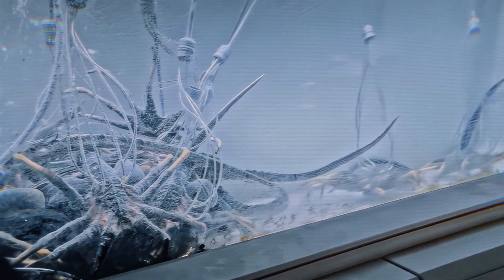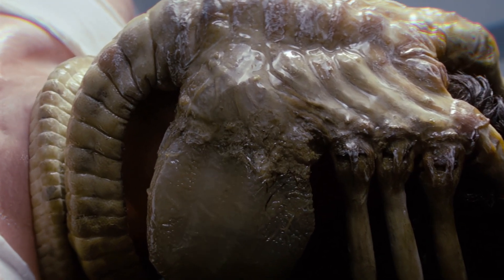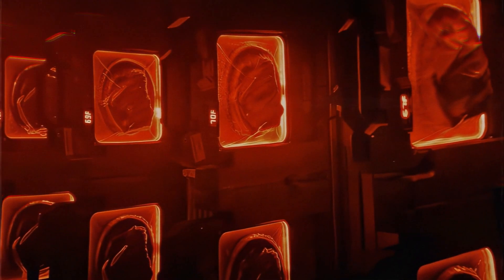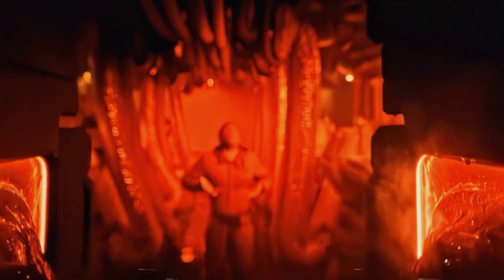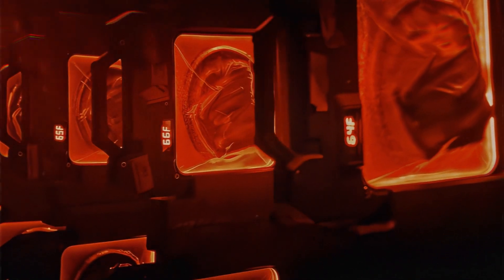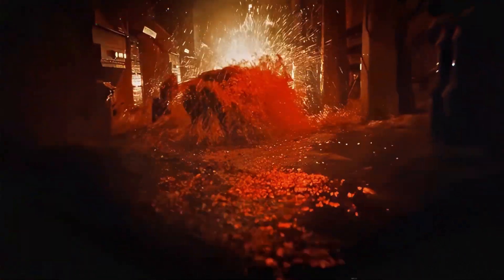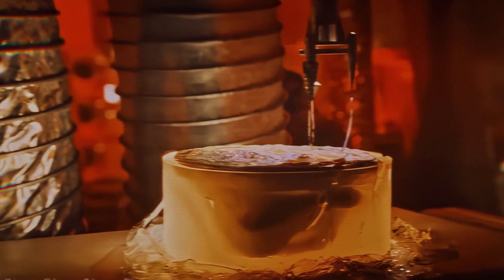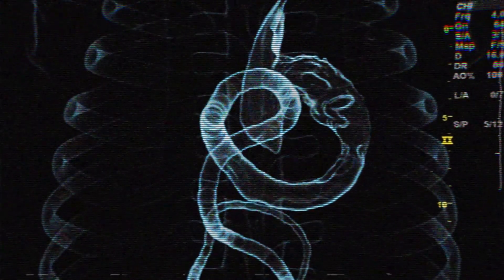Facehuggers WITHOUT A QUEEN (How Weyland-Yutani Did It)